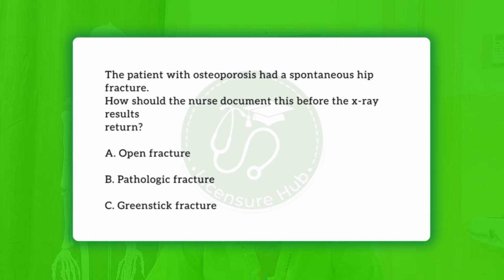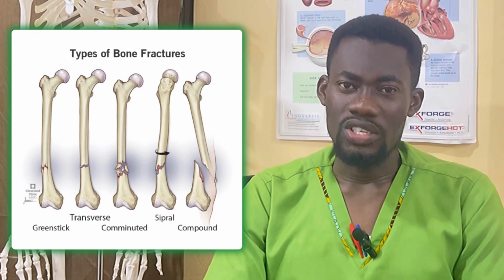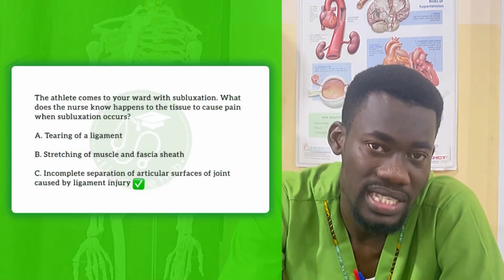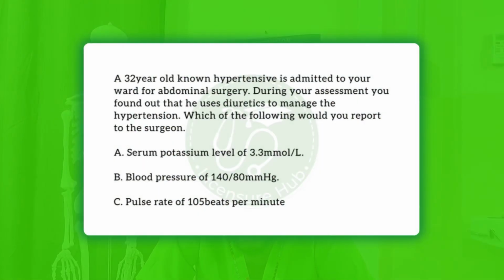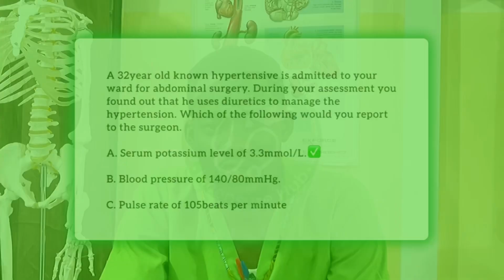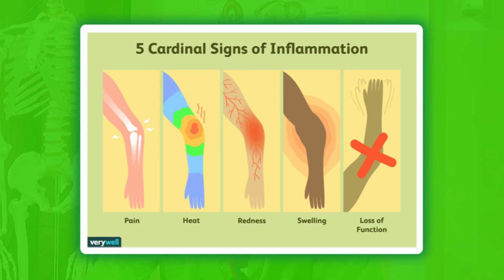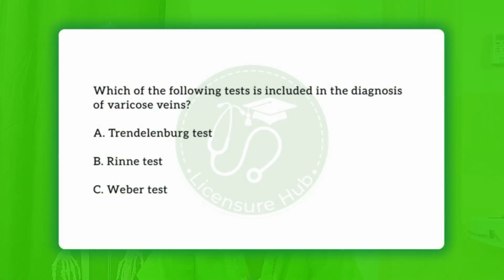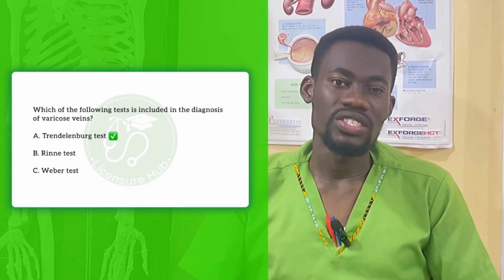SURGICAL NURSING E04 || An interesting way of remembering how to answer licensure questions 💯